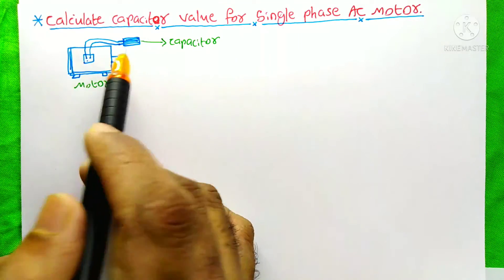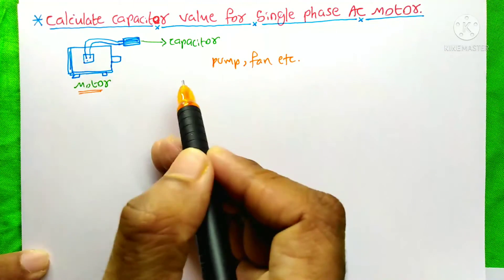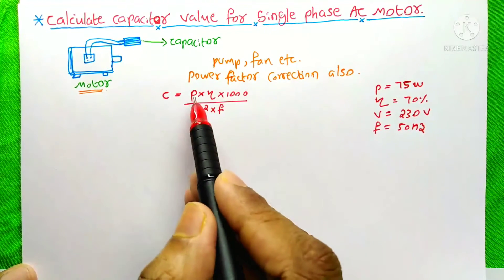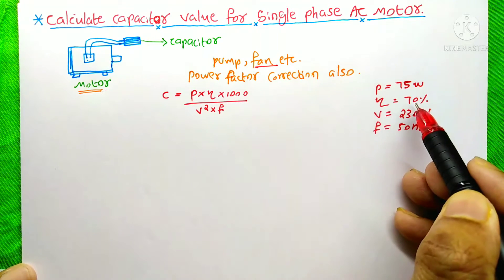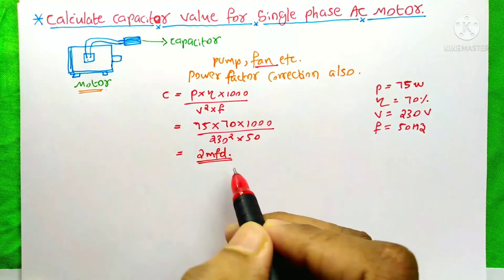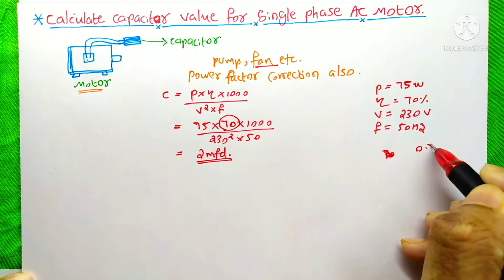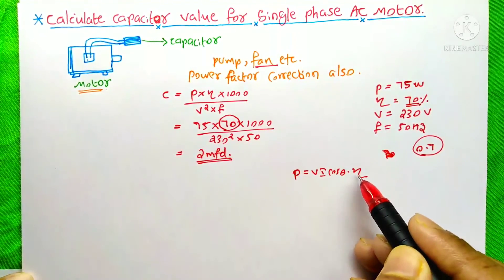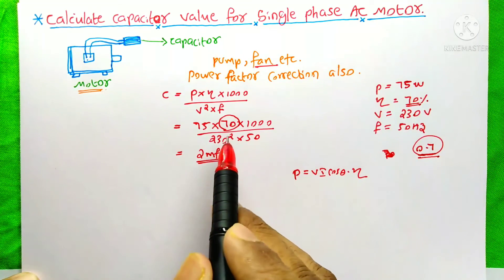How to calculate capacitor value for single phase AC motor | Electrical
How to calculate capacitor value for single phase AC motor